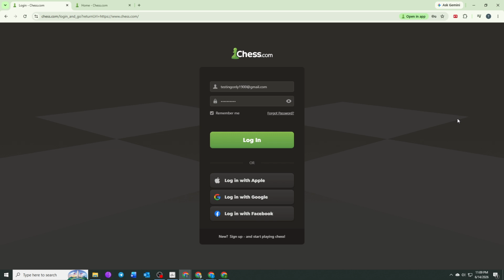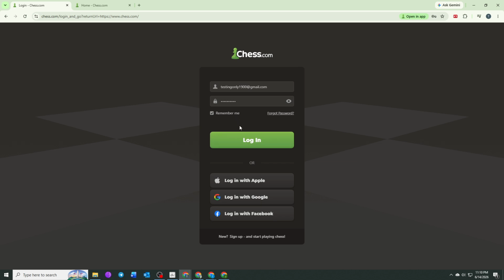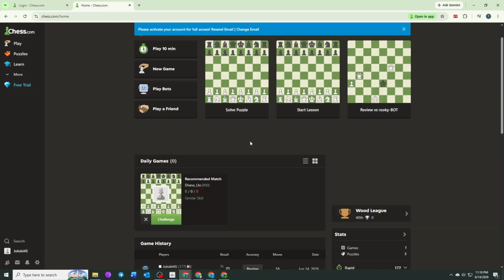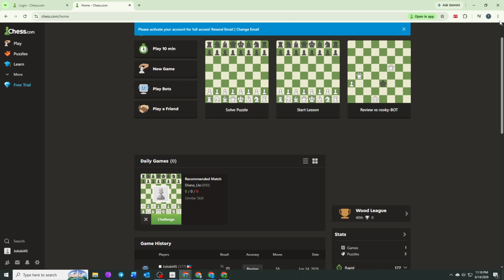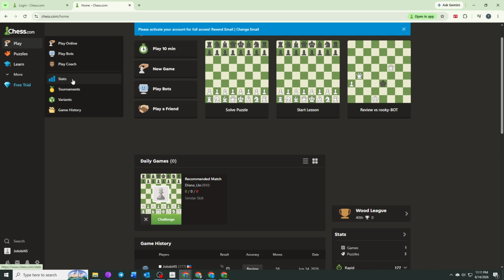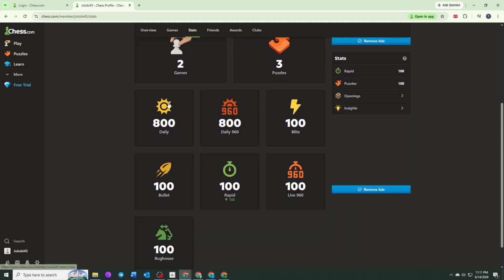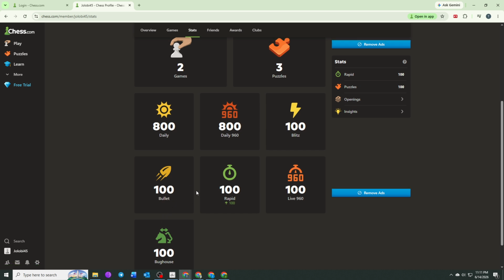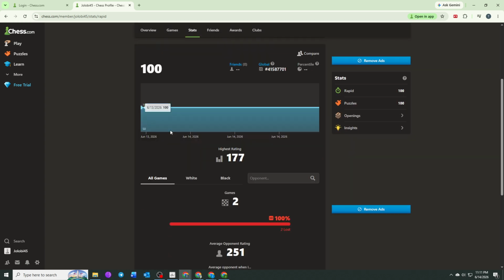How To See Your Elo On Chess.Com [2026 Guide]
In this video, we dive deep into the world of Chess.com and show you exactly how to check your Elo rating in 2026. Whether you’re a beginner or a seasoned player, understanding your Elo can significantly enhance your gameplay and strategy. We’ll walk you through the platform’s features, ensuring you never miss a beat when tracking your progress.

By the end of this guide, you'll know exactly where to find your Elo rating and how to interpret it effectively.